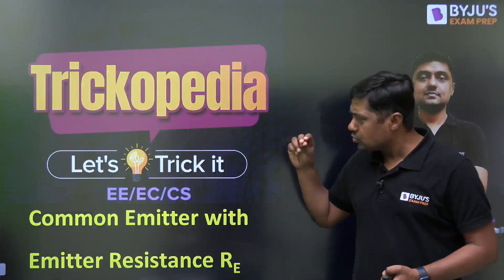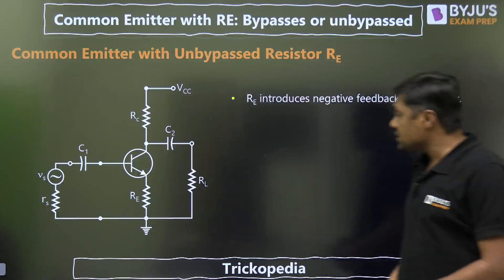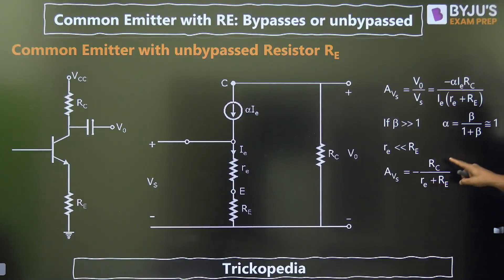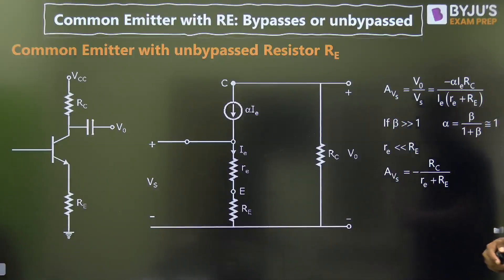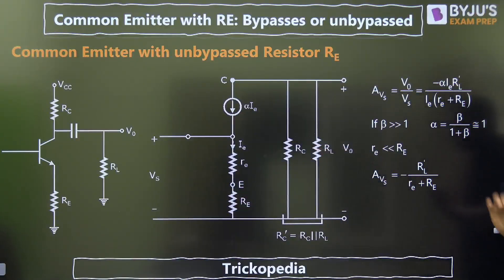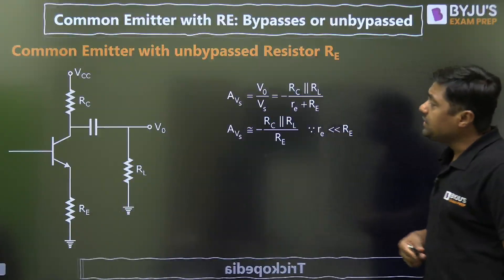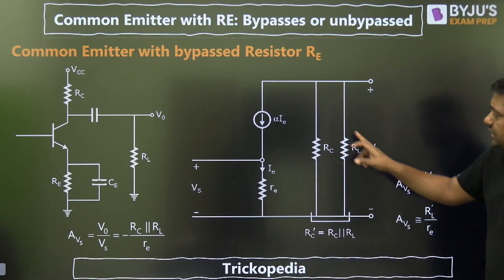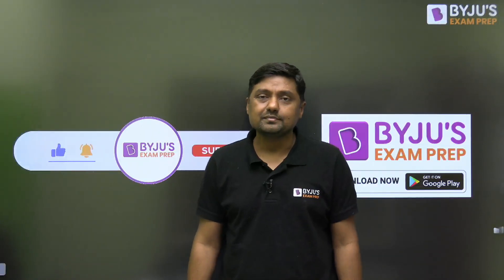Common Emitter with Emitter Resistance Re | Analog Circuit | EE/ECE Engineering for GATE 2024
Common Emitter with Emitter Resistance Re | Analog Circuit | Electrical and Electronics Engineering for GATE 2024 | BYJU'S GATE